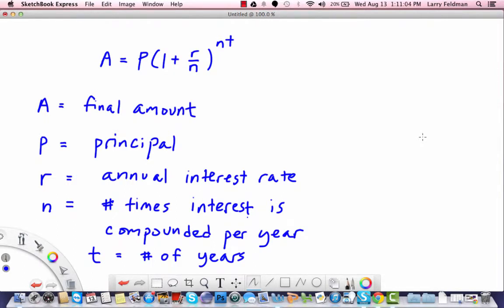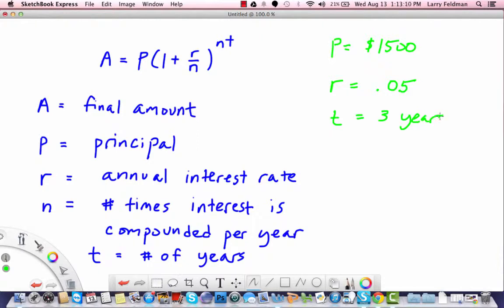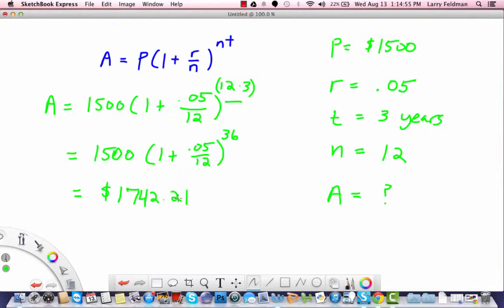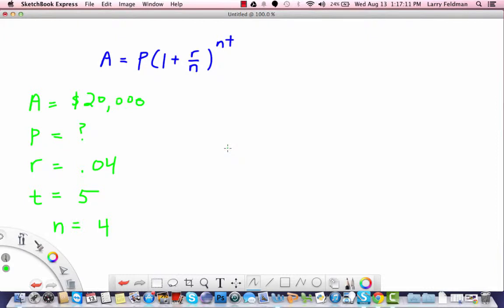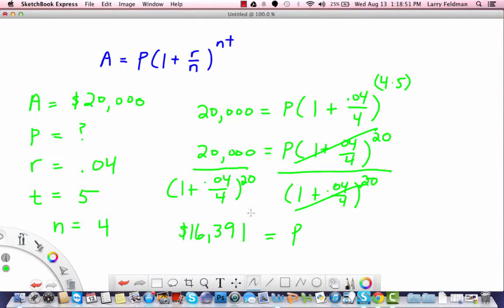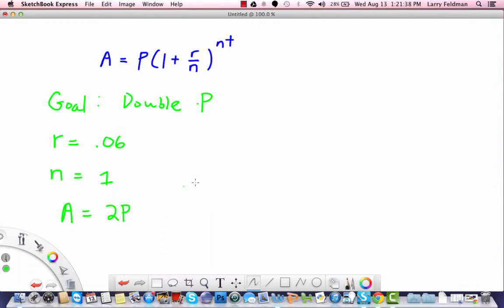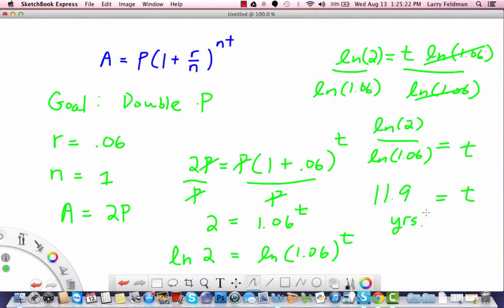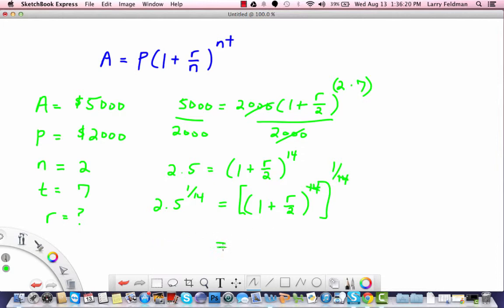Non-Continuous Interest Compounding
This video covers examples for using the non-continuous interest compounding formula.  for links to my math applications. They cover Algebra, Geometry, Probability, Statistics, PreCalculus and Calculus with hundreds of tutorials, examples, and solvers.